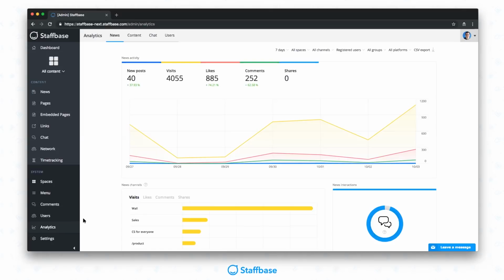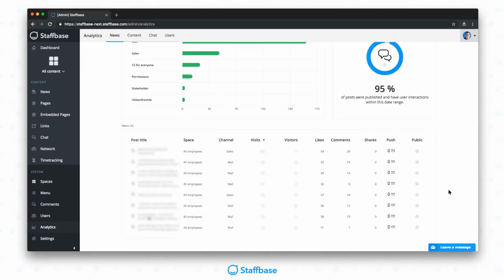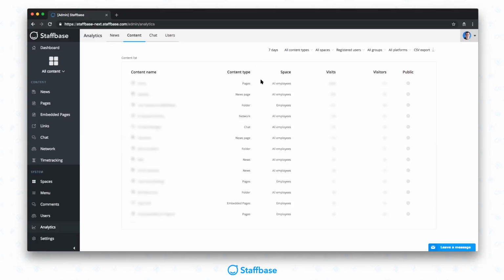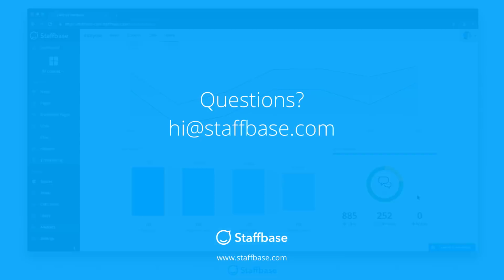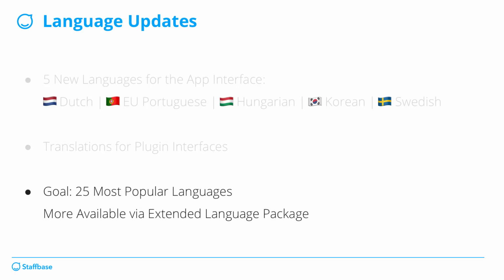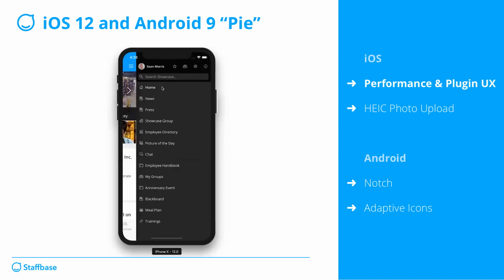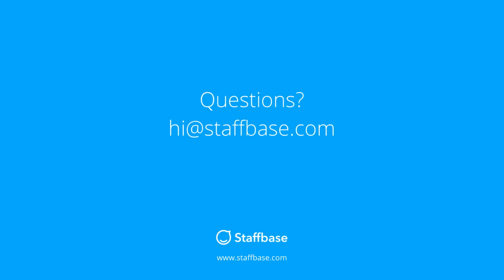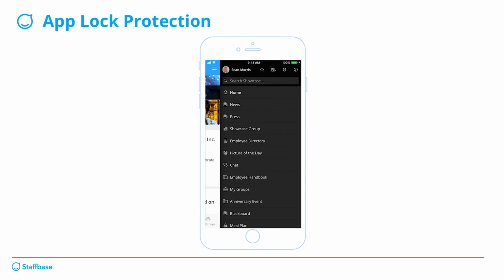2018 Release October – New analytics dashboard & multi-language plugins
These new features are introduced in the latest app update:

• Analytics dashboard: Metrics and easy-to-understand statistics on the app’s usage
• Multi-language plugins: the plugin interface is now available in all of the app interface languages and additionally you can add forms content in multiple languages
• Improved support for iOS 12 and Android 9 “Pie”
• New security features: app lock and flexible session timeout settings

Dieser Rundgang durch das App-Update zeigt Ihnen die neuesten Features:

• Dashboard zu App-Statistiken: Zahlen und übersichtlich aufbereitete Grafiken zur App-Nutzung
• Mehrsprachige Plugins: Schaltflächen und Texte aller Plugins sind jetzt in allen Sprachen der App verfügbar. Außerdem können Sie für das Formular-Plugin nun auch mehrsprachige Inhalte anlegen.
• Verbesserte Unterstützung für iOS 12 und Android 9 “Pie”
• Neue Sicherheitsfunktionen: das App-Lock-Feature und flexible Session-Timeouts